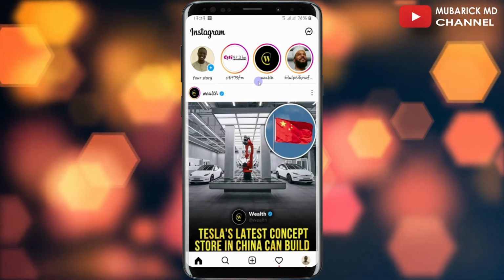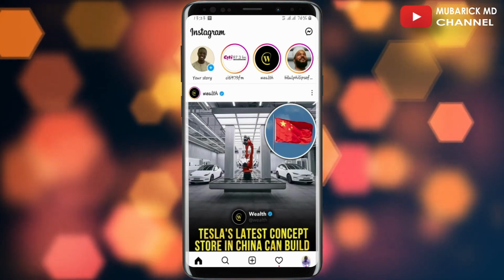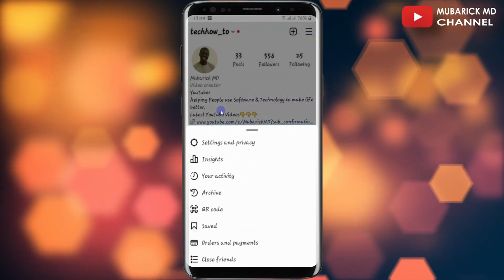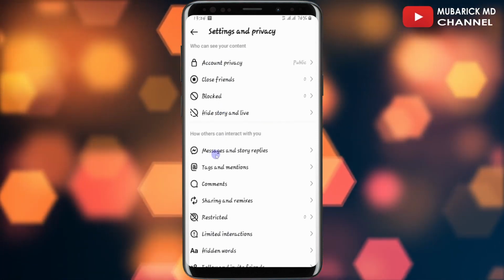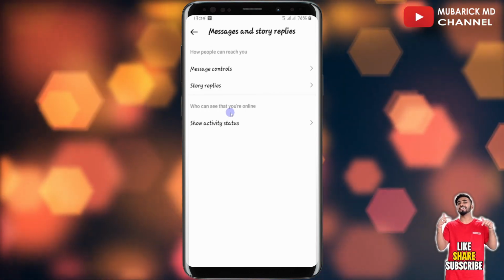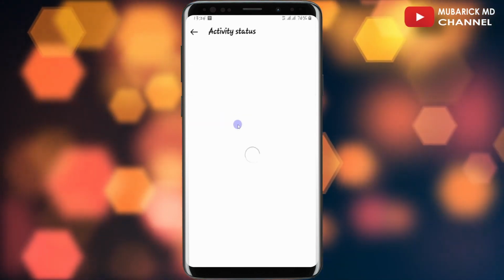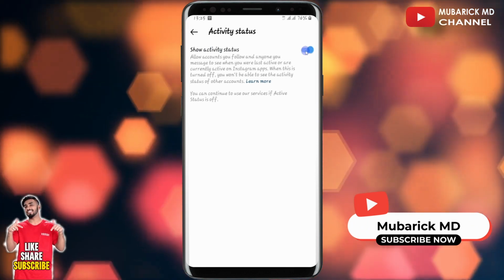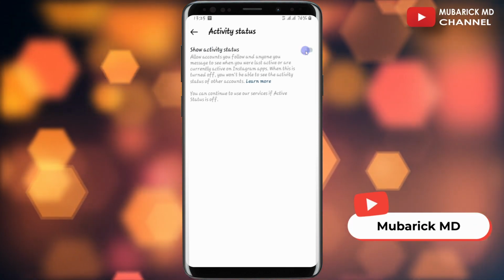How to TURN-OFF Active Now Status on Instagram || HIDE Active Status on Instagram - Full Guide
Learn How to Disable the Active Now status feature on Instagram in this easy-to-follow video tutorial. Are you tired of constantly appearing online and being bombarded with messages? Learn how to regain your privacy and control over your online presence with this simple method. Follow along as we demonstrate the necessary settings and options to turn off the Active Now status on Instagram. Watch now and reclaim your digital freedom